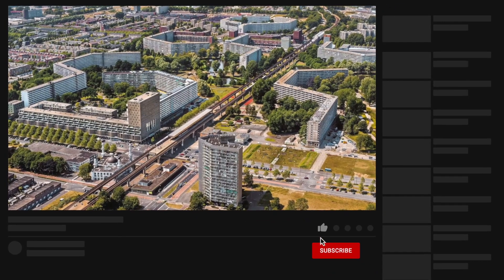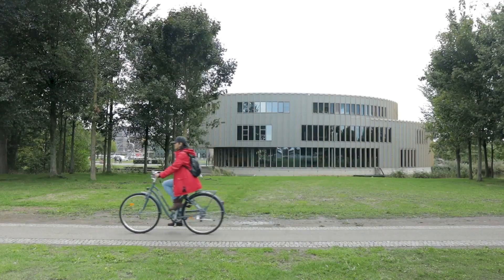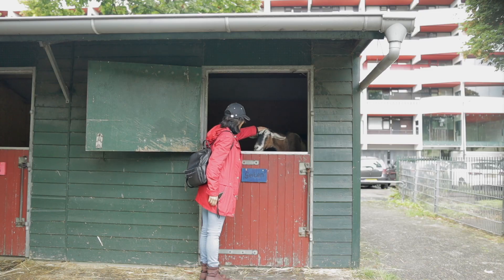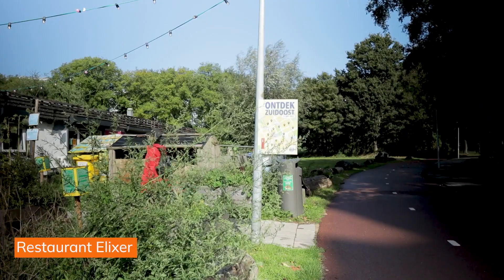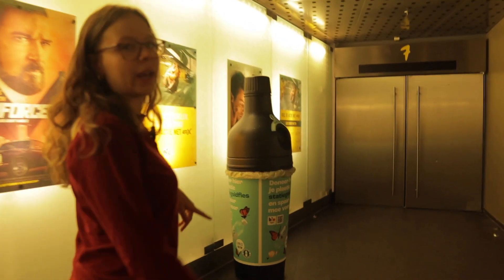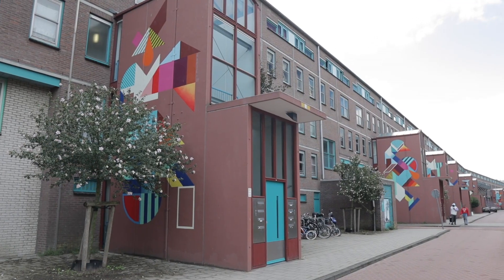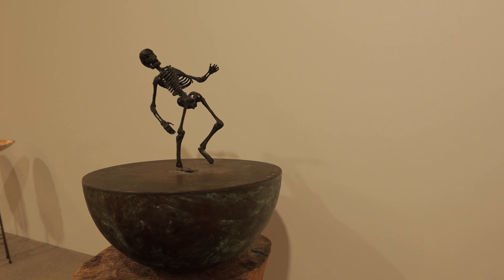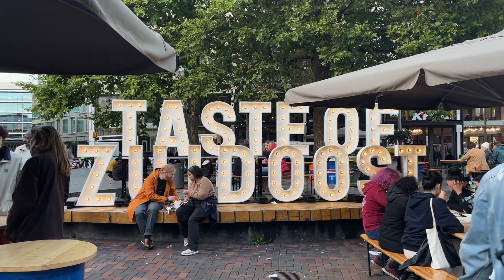My Amsterdam Neighborhood | 24H ZuidOost 2022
Hey explorer, welcome to my neighborhood! I've been living in the Bijlmer ZuidOost for over 4yrs now, and I must say, I love living here and discovering something new.

Every year, Amsterdam city organizes 24H Program in every neighborhood with lots of different activities - all so we can (re)discover our own area in many different ways!

I hope you enjoy seeing a bit of my 'hood and also get inspired to explore your own neighborhood more!

Keep exploring,
Natasha